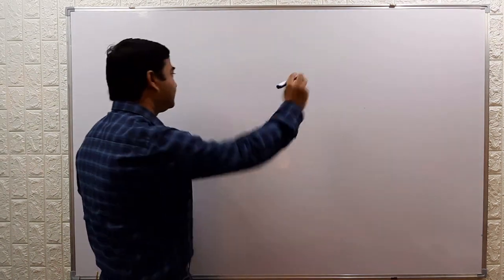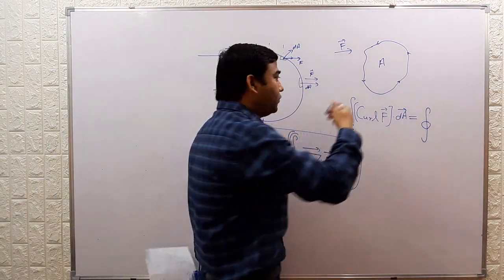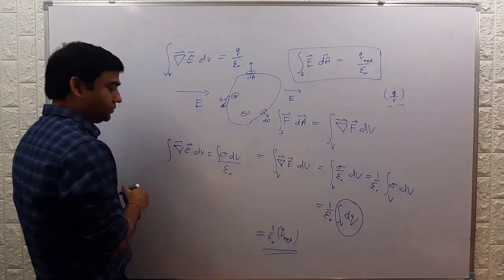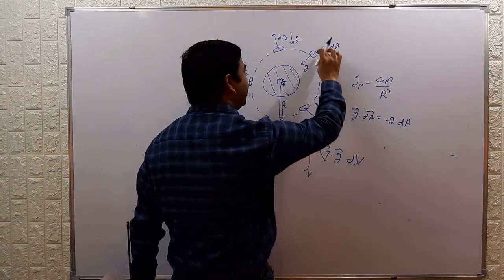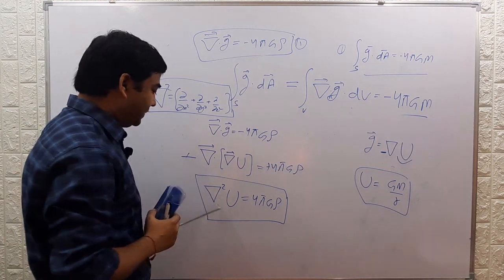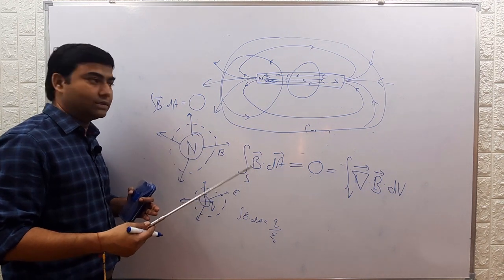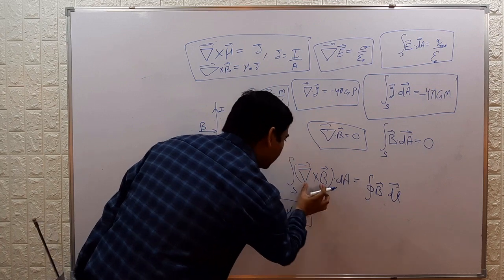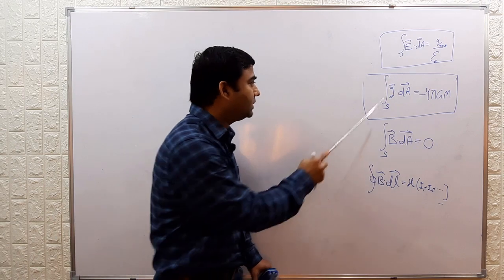Introduction to Gauss and Amper's law | Gauss'law for electric, magnetic and gravitational field.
Gauss's law derivation, Amper's law derivation, Gauss's law of electric field, Gauss'law law of magnetic field, Gauss'law law of gravitation field, introduction to Gauss's law for a field, introduction to Amper's law for a field, Strokes law of vector field, IITJEE physics,NEET physics, 12th class physics. @basic maths and physics.